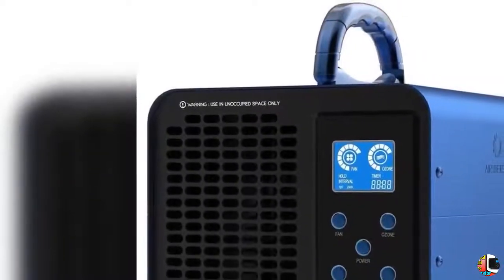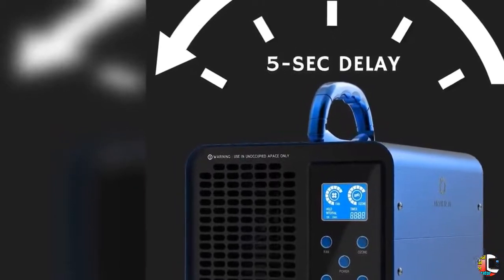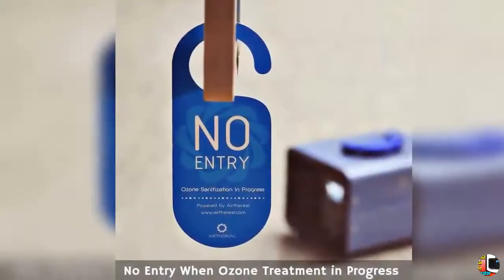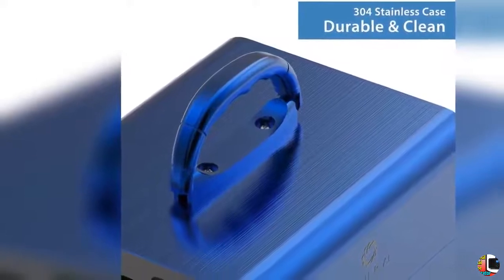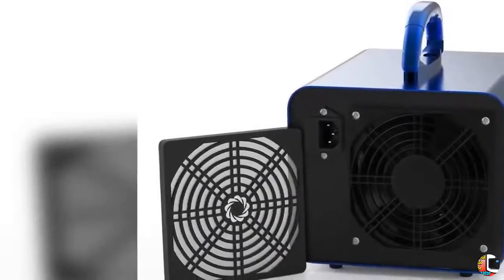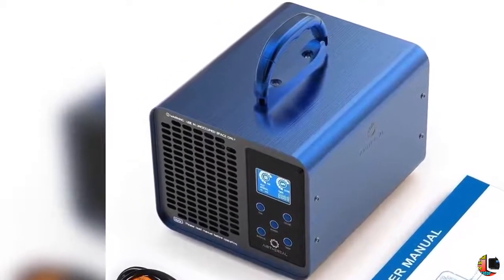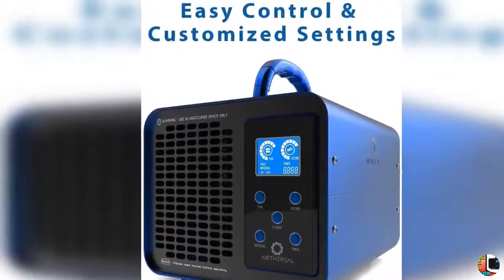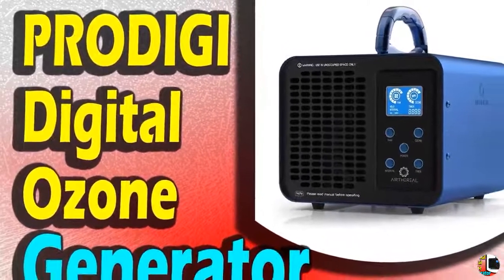Best Buy Airthereal MA10K PRODIGI Digital Ozone Generator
PRODUCT DETAILS NAME:
Airthereal MA10K-PRODIGI Digital Ozone Generator 10,000mg/hr High Capacity Odor Remover Ionizer - Adjustable Settings for Any Size Room, Fireproof Tested by SGS,Blue
PRODUCT FEATURES:
• POWERFUL CAPACITY: With a max ozone output of 10, 000mg per hour and a honeycomb current technology, this ozone generator packs a punch when compared to smaller-output units. In addition to regular home use, this also makes the MA10K-PRODIGI perfect for larger areas like offices, restaurants, hotels, and garages.
• EASY CONTROL INTERFACE: Extra buttons and settings make things confusing, so we got rid of them! With only 5 buttons on the control panel and an easy-to-read LCD display, you can get your ozone generator up and running in a matter of seconds.
• EXTRA LONG TIMER: For those extra strong odors, you may need to run your ozone generator for longer periods of time. The upgraded timer on your Airthereal ozone generator allows you to produce ozone for up to 12 hours at a time, which will help eliminate even the toughest odors.
• 12/24 HOURS CYCLE MODE: Activate the interval function to allow your MA10K-PRODIGI to run 1/2 hours in every 12/24 hours. This could free you out of daily settings for ozone treatments. Start the unit when the room is unoccupied and it will automatically begin to work at the same time everyday or every half day.
• BULLETPROOF CASE: Bulletproof may be a stretch, but designing the case from 304-grade stainless steel makes it anti-corrosive, easy to clean, and overall pretty sleek--pretty much like a spaceship.

What's ozone?
Ozone is one of the most powerful oxidant
Ozone exists in the ozone layer region of the atmosphere to protect human beings from the sunlight. We also sense its fresh and clean smell after thunderstorms.
Do you know how ozone helps with household?
With Airthereal ozone generators, we use this natural powerful oxidant in cleansing. Ozone (O3) contains three atoms of oxygen. The third oxygen atom makes ozone extremely reactive, which readily attaches itself to other molecules. When pollutants meet ozone, oxidation reactions occur and both parties are destroyed. Ozone essentially reverts back to oxygen.